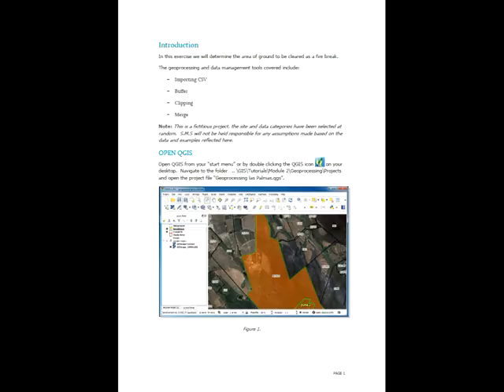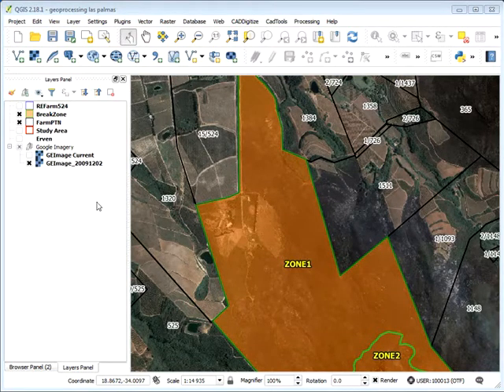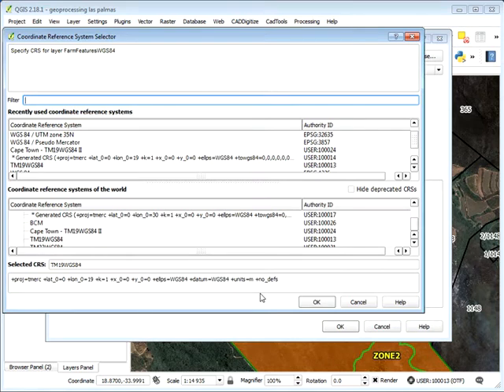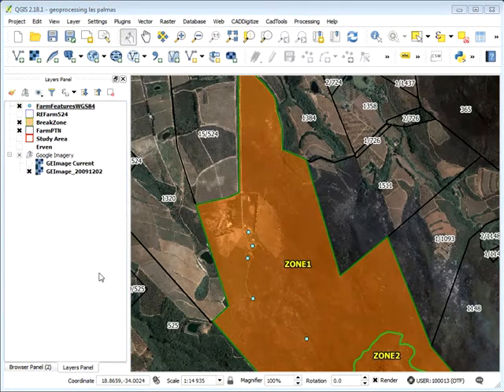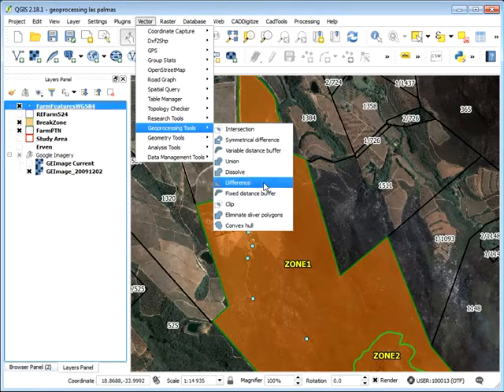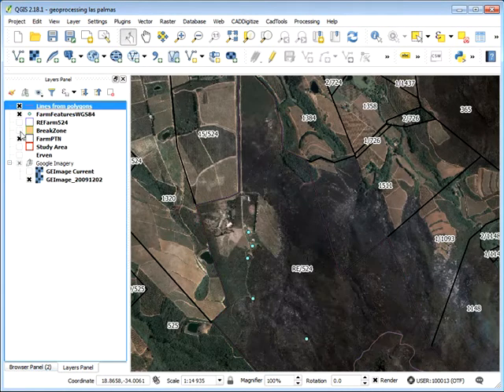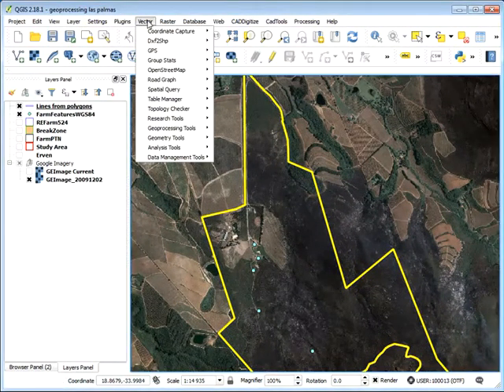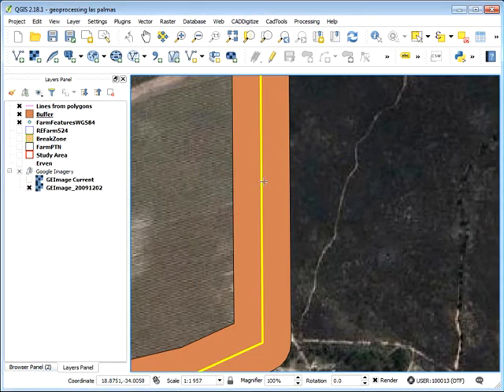QGIS Tutorial Part 1a - 2.18 Las Palamas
QGIS Geoprocessing tutorial part 1a